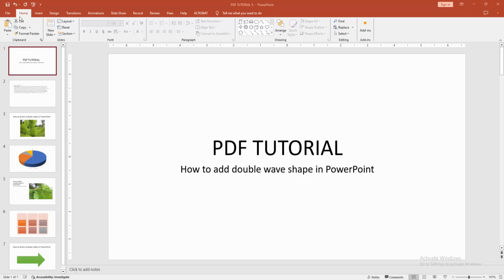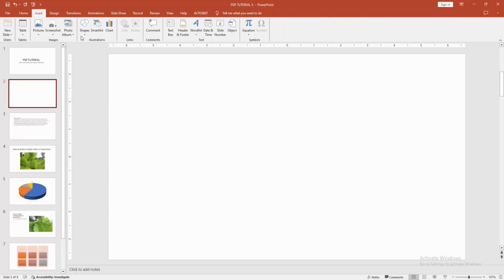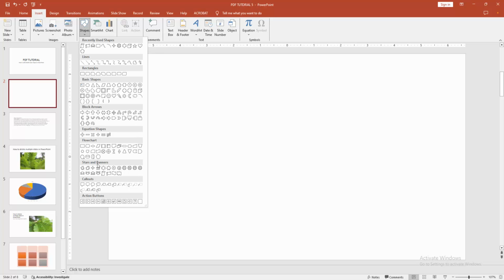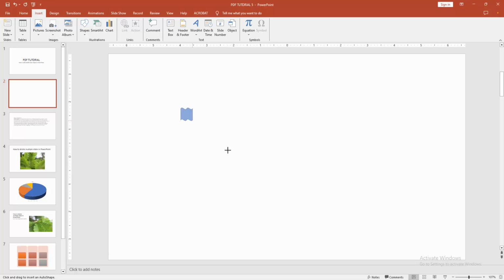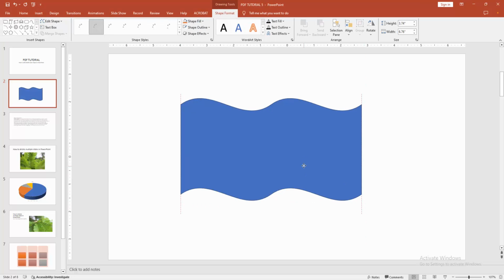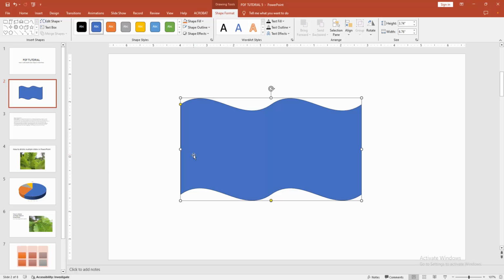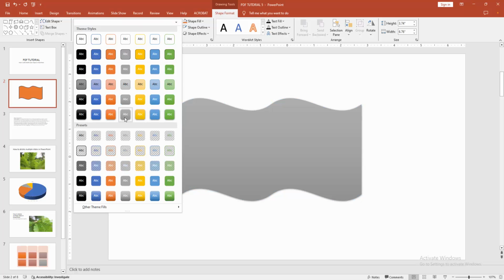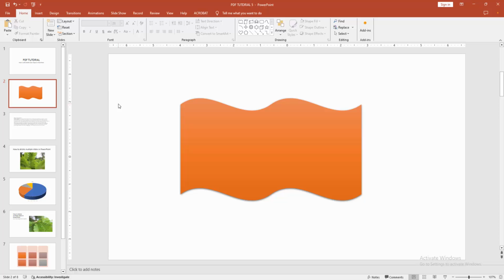How to add double wave shape in PowerPoint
Assalamu Walaikum,
In this video I will show you, How to add double wave shape in PowerPoint.  Let's get started.